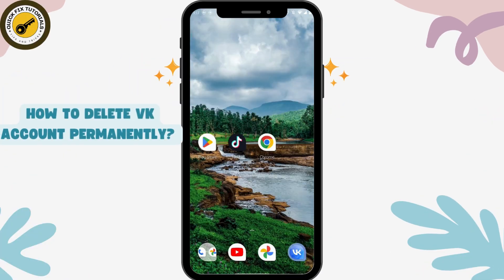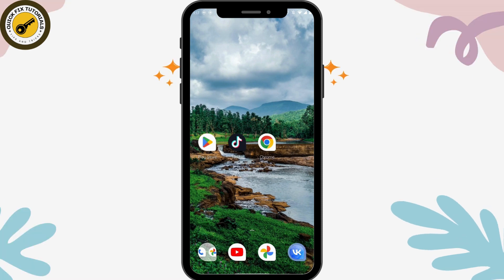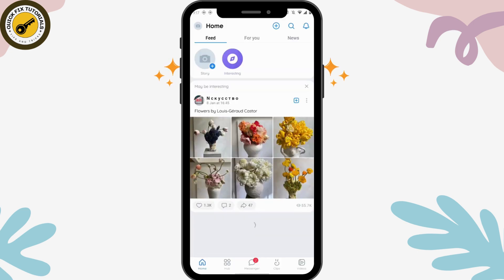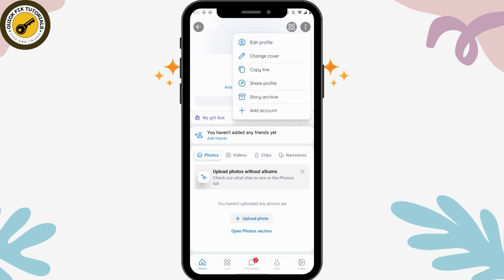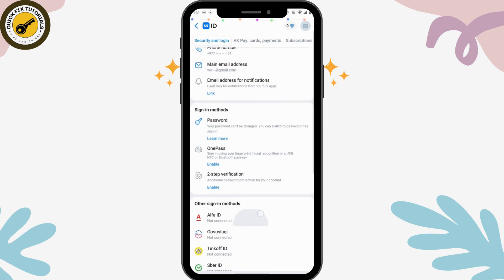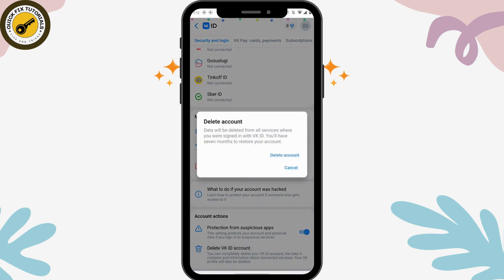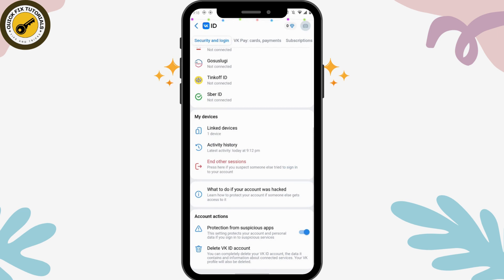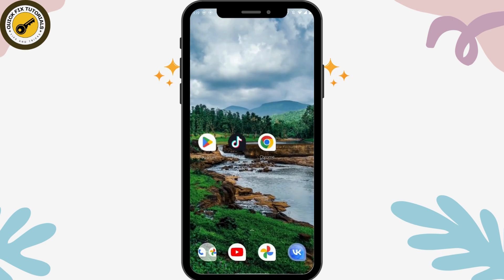How To Delete VK Account Permanently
Join QuickFixTutorials as we walk you through the step-by-step process of permanently deleting your VK account. Whether you're looking for a break from social media or enhancing your privacy, our tutorial covers the VK account removal steps. Safeguard your online presence with our guidance on VKontakte account deactivation. Trust QuickFixTutorials for clear instructions on permanently removing your VK profile.